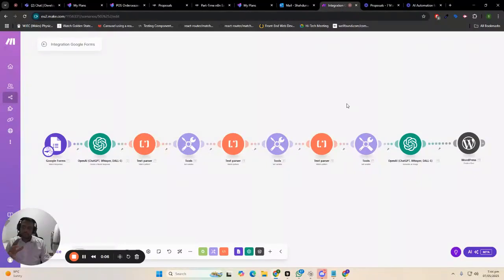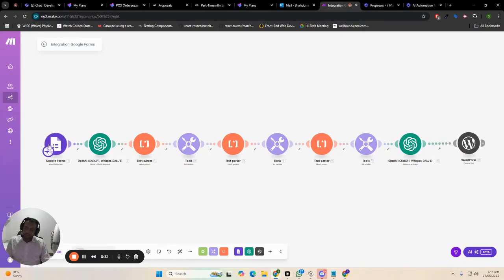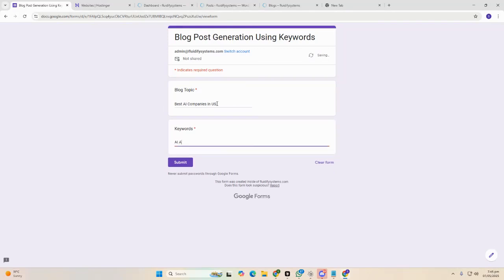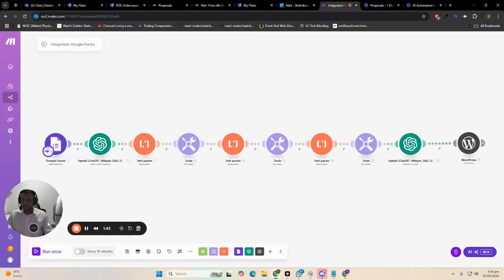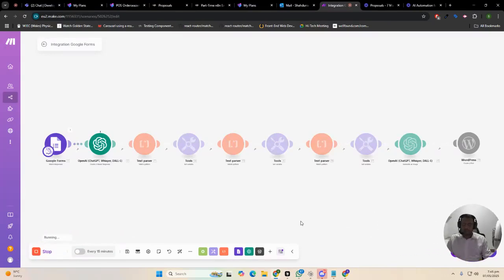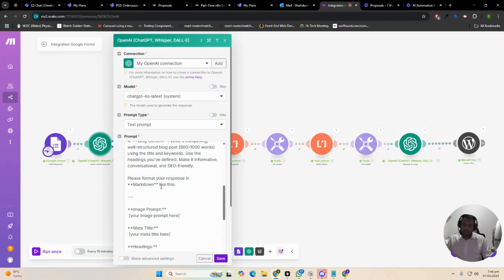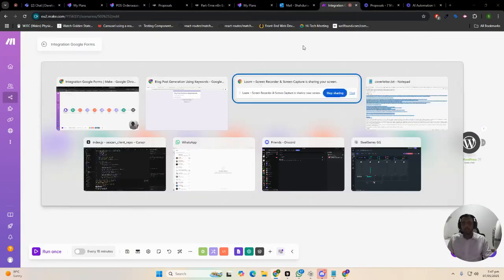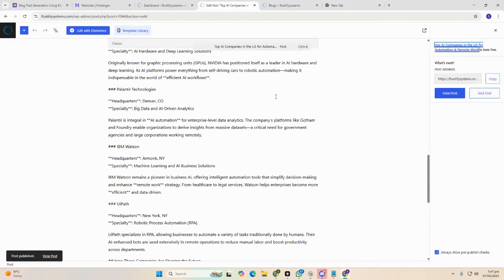Automated Blog Posting through chatgpt and make.com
✍️ Automated Blog Posting with ChatGPT & Make.com | No-Code Workflow Tutorial

Want to consistently publish blog posts without lifting a finger? In this video, you’ll learn how to fully automate your blog creation and publishing process using ChatGPT (OpenAI) and Make.com — no code needed!

💡 What You'll Learn:

How to generate SEO-friendly blog content with ChatGPT

How to automate blog formatting and posting

How to publish directly to platforms like WordPress, Ghost, Webflow, or Notion

How to schedule posts or auto-publish via RSS/Webhooks

Bonus: How to fetch trending topics for content ideas

🧰 Tools & Services Used:

ChatGPT (via OpenAI API)

Google Sheets / Notion / WordPress (for input or publishing)

📌 Use Cases:

Content marketers automating blog pipelines

Niche bloggers scaling up content

Agencies offering automated blog services

Entrepreneurs building traffic passively

⚡ Results: Save hours each week, ensure consistency, and improve your SEO output — without writing manually.